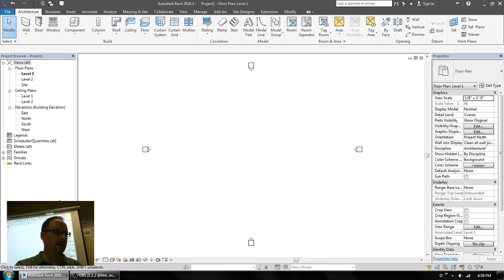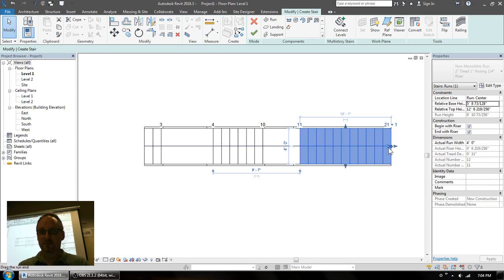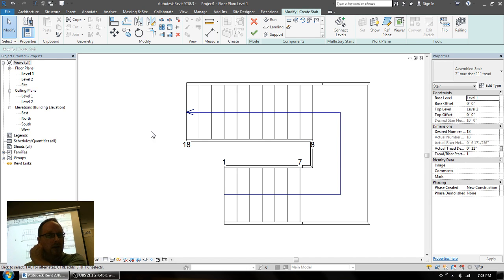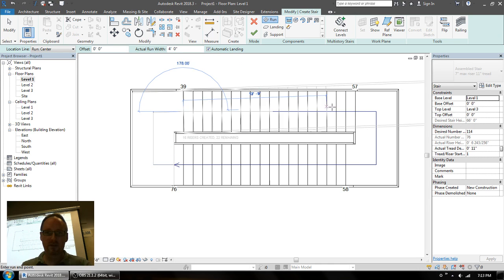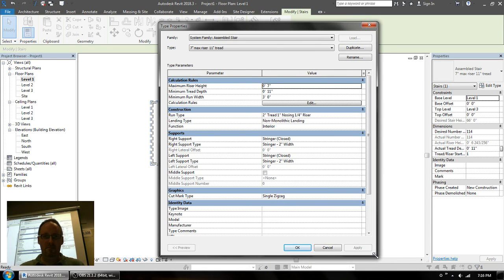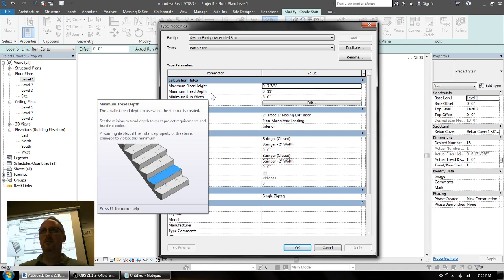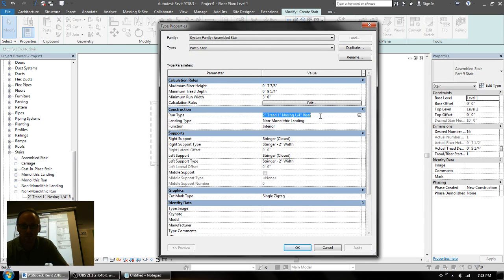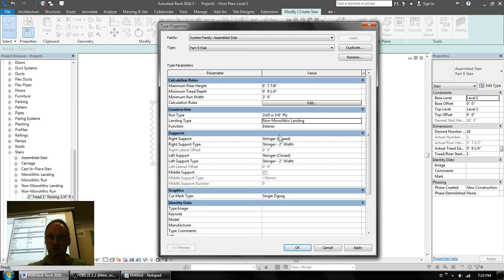BLDG 2800 Session 07, Part 1